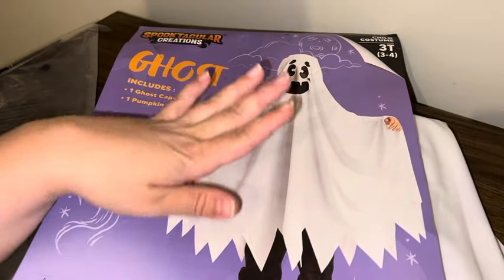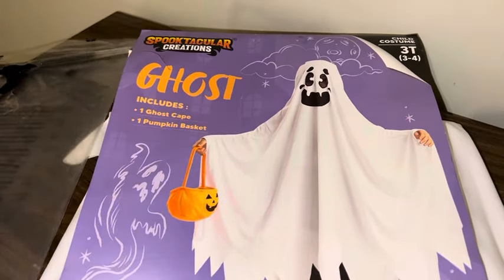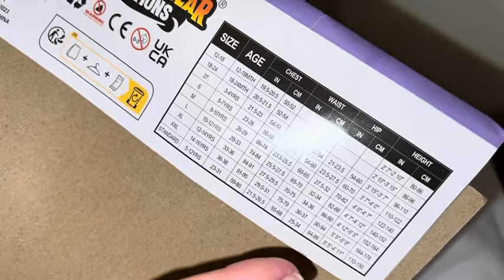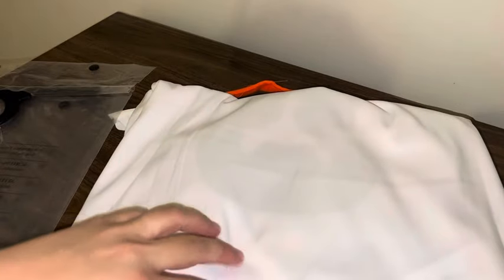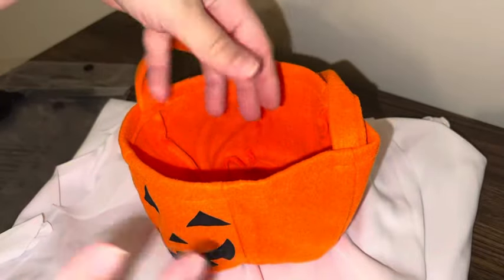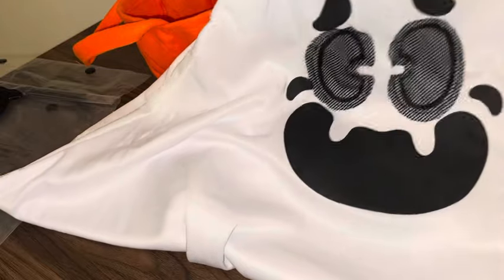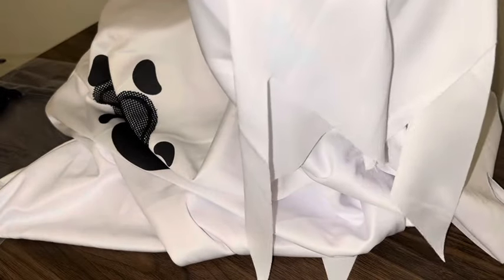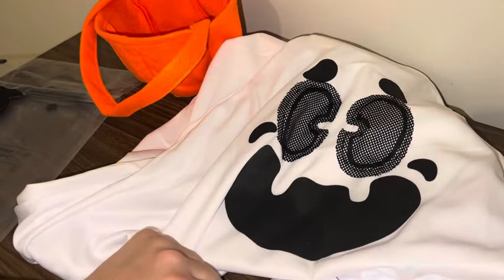Hauntingly Perfect: Ghost Halloween Costume Unveiled - Review || Deets with Decks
🌟 Welcome to "Deets with Decks" – Your Trusted Household Advisors! 🏡

Meet the Deckers: a vibrant family navigating the whirlwind of parenthood with three little ones and a garage perpetually adorned with Amazon boxes. In this bustling household, honesty reigns supreme. Wondering what truly works amidst the chaos of family life? You've found your guides.

🤹‍♂️ Amidst the laughter and challenges, we're here to provide genuine feedback on the products that grace our daily lives. From high chairs to toys, we put everything to the test. Ever wondered if that latest gadget survives the toddler tornado? Curious if that trendy kitchen tool stands up to family feasts? We've got you covered.

📦 Our garage may be full of Amazon boxes, but our hearts are filled with experiences. Follow us for candid insights and practical wisdom on navigating parenthood and household products. No frills, no filters – just real talk about what truly makes family life easier, more fun, and a lot more manageable.

👨‍👩‍👧‍👦 Join the Deckers on this honest, laughter-filled journey. Whether you're a parent, a busy bee, or just someone seeking genuine recommendations, dive in and discover the secrets hidden within those everyday products. 📦✨

This Ghost Halloween Costume is perfect for a spooky night of trick-or-treating! The costume is made of lightweight, comfortable fabric and features a hooded robe with a white gauze face mask. It's sure to be a hit with kids and adults alike, and is sure to make your Halloween night a memorable one!

⏰ Video Duration: 00:02:28